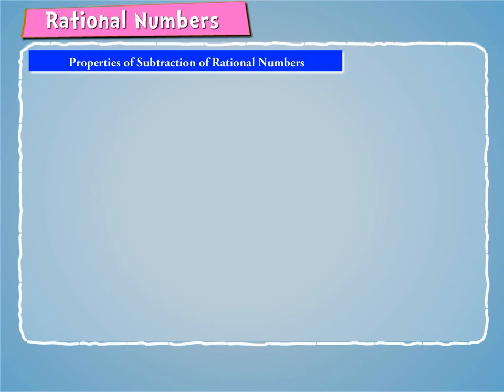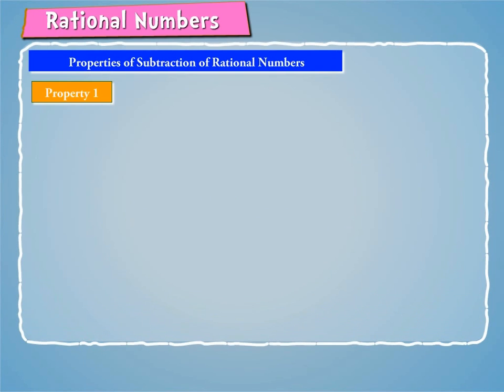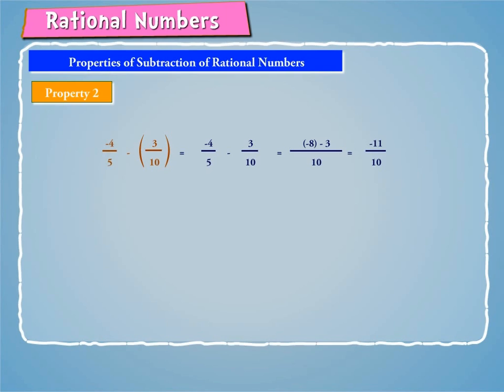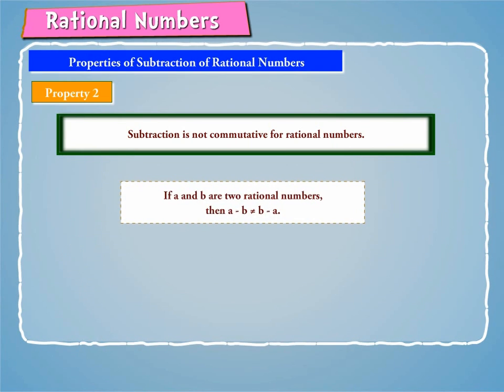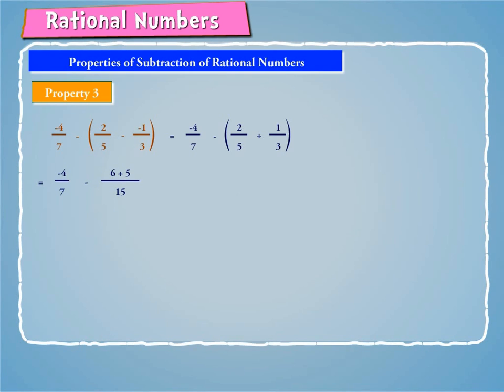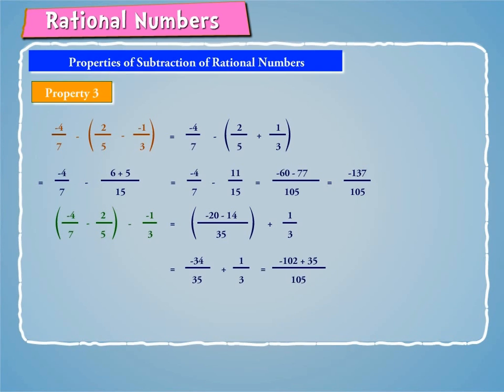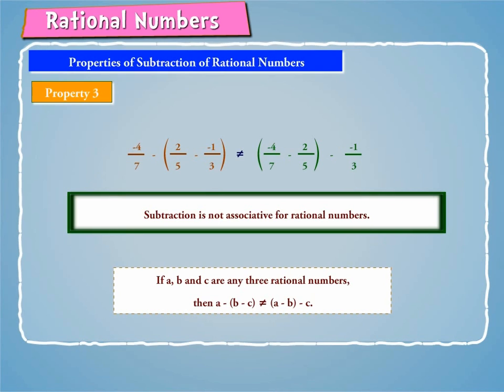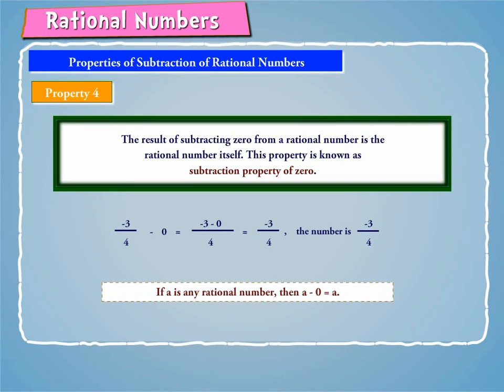Properties of Subtraction of Rational Numbers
Properties of Subtraction of Rational Numbers- Closure property, Non-Commutative, and Non-Associative.